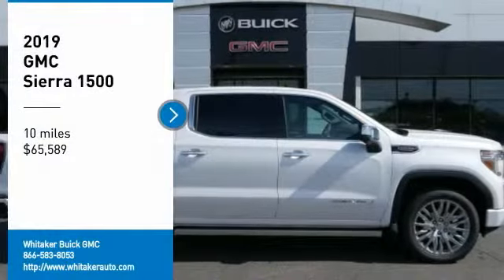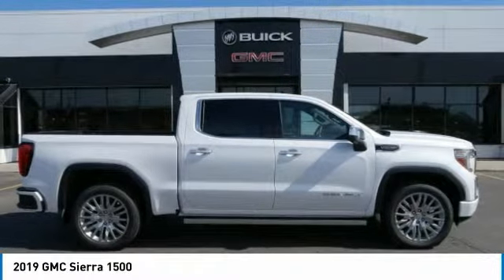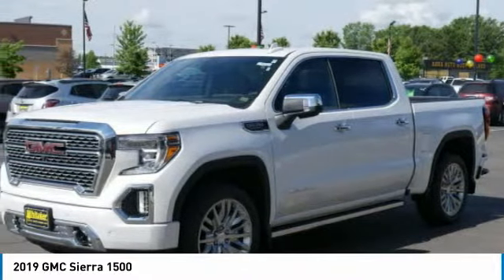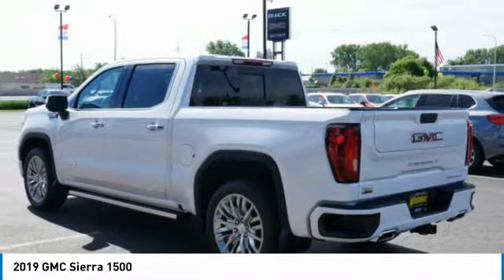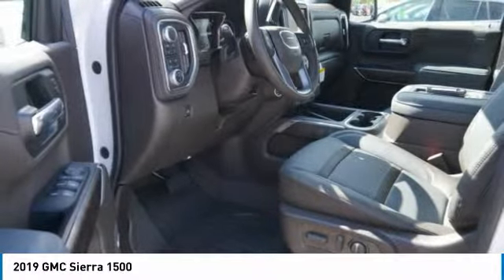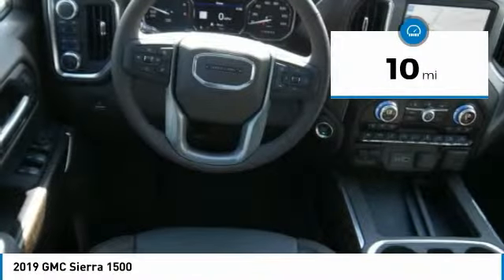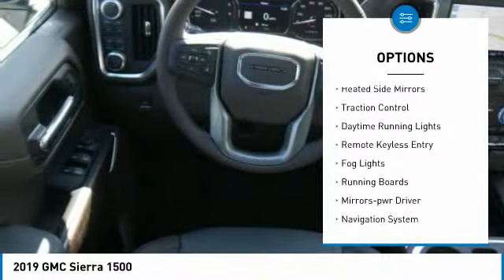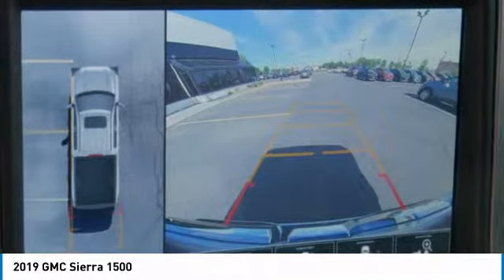2019 GMC Sierra 1500 Forest Lake Minneapolis St. Paul 19312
2019 GMC Sierra 1500

131 19th St. SW

10-Speed Automatic, 4WD, Dark Walnut/Dark Ash Grey Leather, Blind spot sensor: Lane Change Alert with Side Blind Zone Alert warning, Brake assist, Denali Ultimate Package, Driver Alert Package II, Electronic Stability Control, Following Distance Indicator, Forward Collision Alert, Front Pedestrian Braking, GMC MultiPro Power Steps, HD Surround Vision, Heated front seats, Heated rear seats, Heated steering wheel, Keyless Open & Start, Lane Keep Assist w/Lane Departure Warning, Low Speed Forward Automatic Braking, Multi-Color 15 Diagonal Head-Up Display, Navigation System, Power Sunroof, Rear Camera Mirror, Rear Cross Traffic Alert, Safety Alert Seat, Technology Package, Trailer Tire Pressure Monitor System, Ventilated front seats. 2019 GMC Sierra 1500 Denali 4WD White Frost TricoatbrbrIncludes The Whitaker Lifetime Powertrain Warranty!